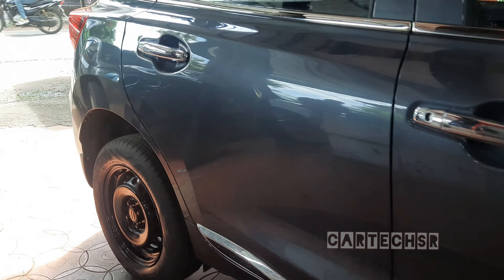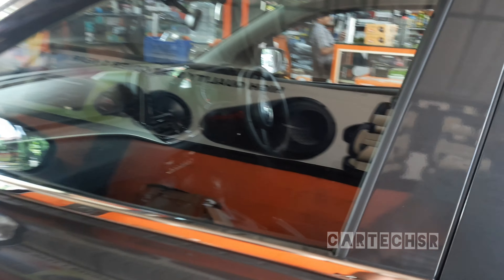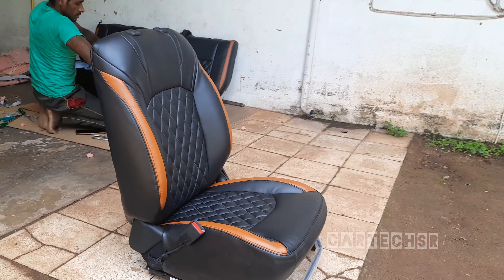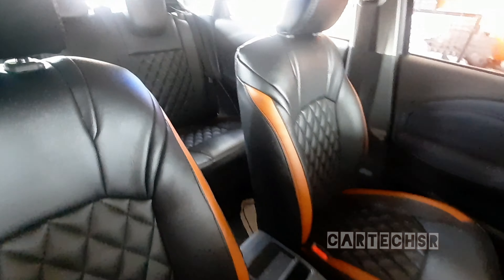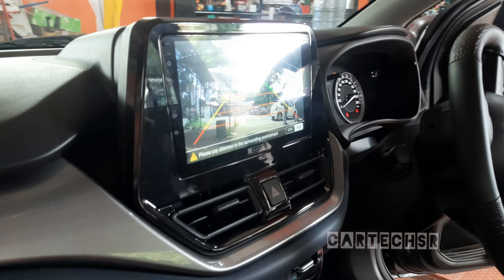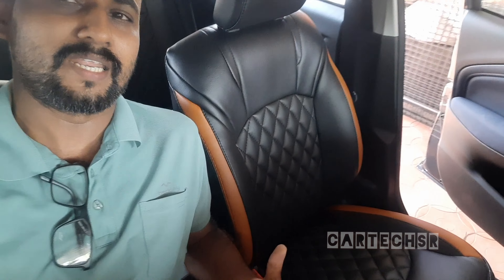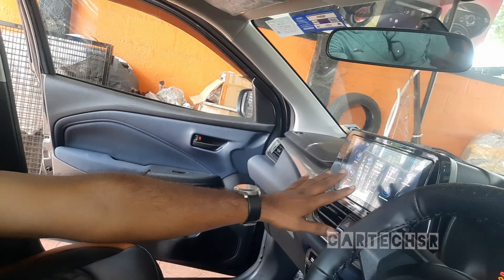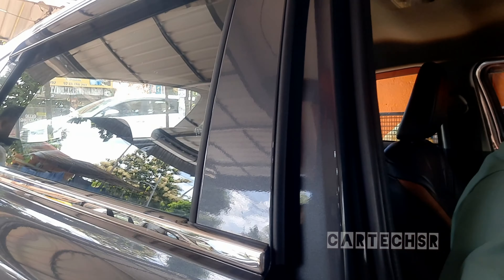Maruthi Suzuki Baleno2023 modification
seatcover
flooring
crom items
system
cam
drum painting
 all car accessories available
more details
shijothomas irinjalakuda cartechsr